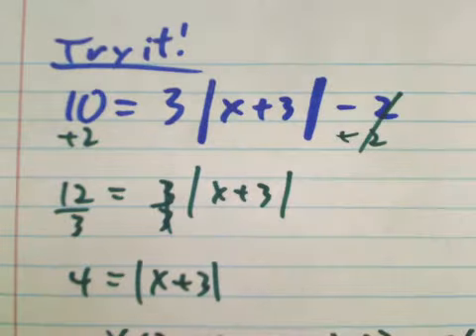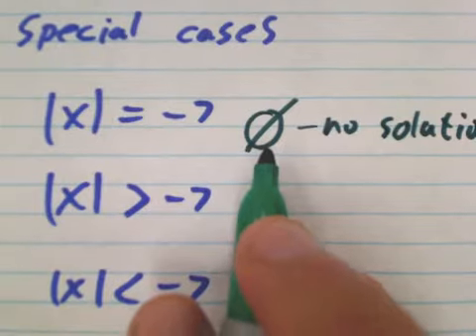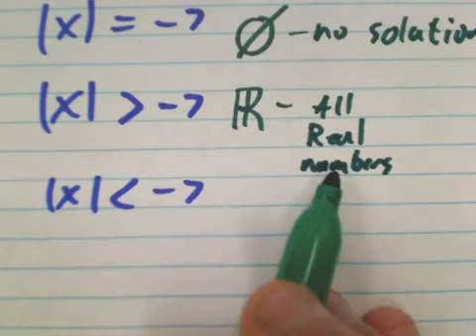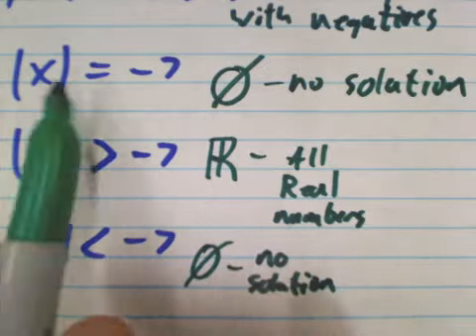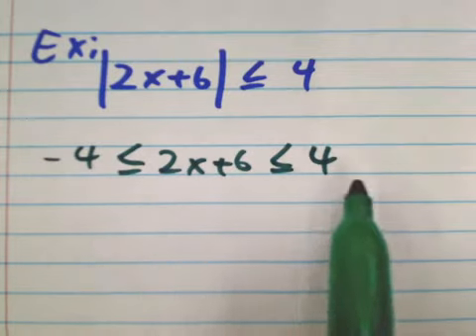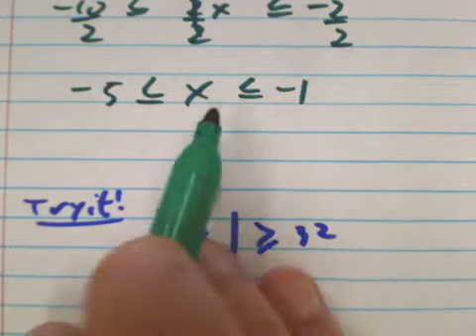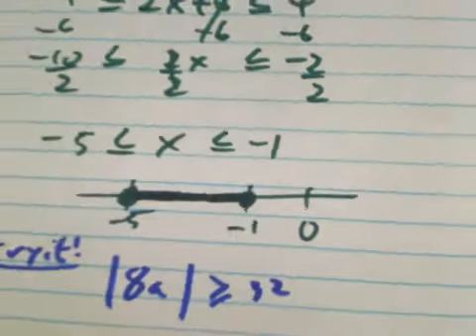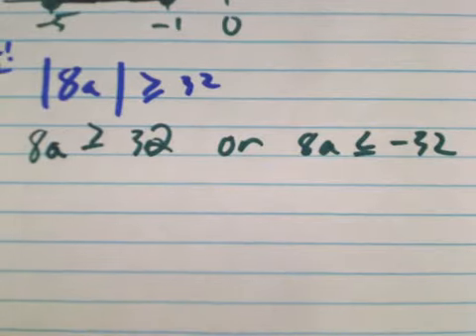a1h lesson 3 7 2